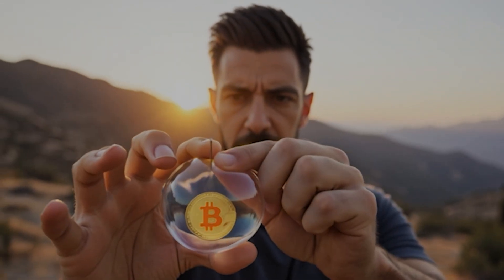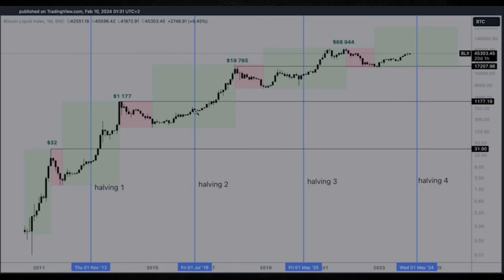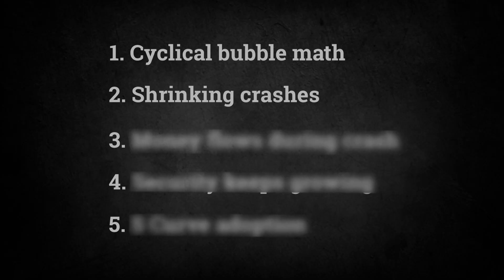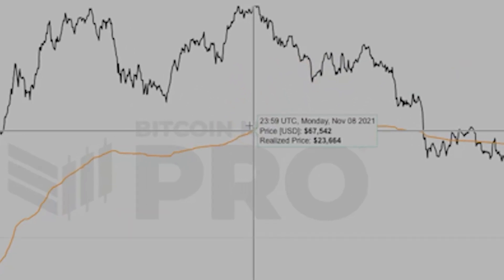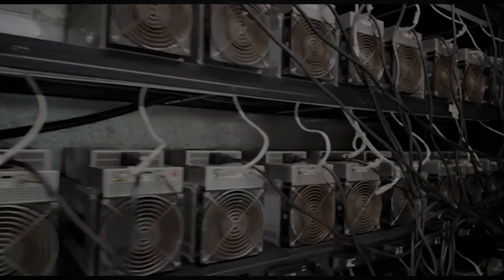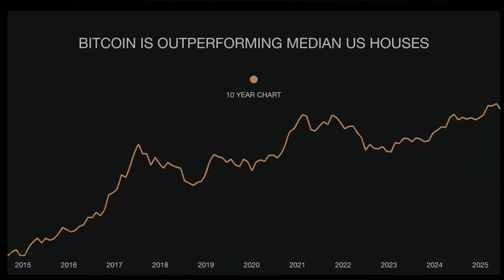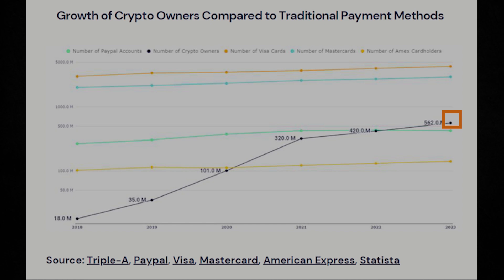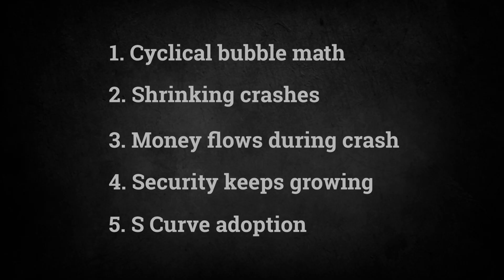Why Bitcoin's 'Bubble' REFUSES To Pop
Everyone keeps saying Bitcoin is a bubble about to burst. But what if I told you this 'bubble' is actually unburstable? (Video 8 of 11)

I spent months obsessively researching to prove Bitcoin was a scam. Instead, I discovered five pieces of mathematical evidence that don't just prove Bitcoin isn't a bubble - they prove it's something that's never existed before in financial history.

This Bitcoin bubble analysis will show you why traditional bubble mathematics completely break down when applied to Bitcoin protocol adoption.

🟣 Follow me on Nostr:
npub1yp4n0rw5sgf9sl4ta0wxfvq9pxc67sf0s3vmfp5l7r5uzleqqrhsyskqyk

## Timestamps:
0:00 - Unburstable bubble claim
0:40 - Bubble math breakdown
2:35 - Shrinking crash pattern
4:40 - Real money mystery
7:25 - Network utility test
10:40 - S-curve discovery revealed
14:25 - Mathematical conclusion